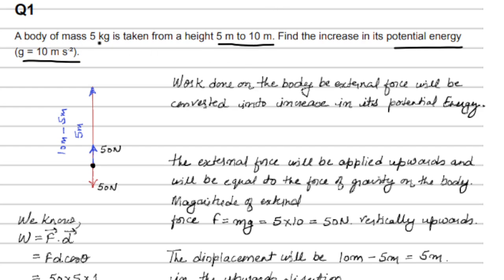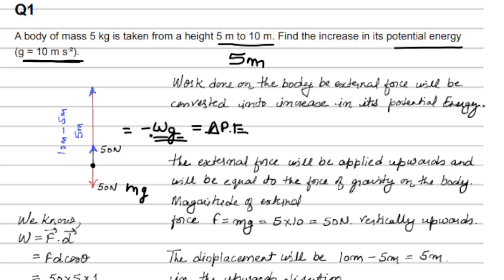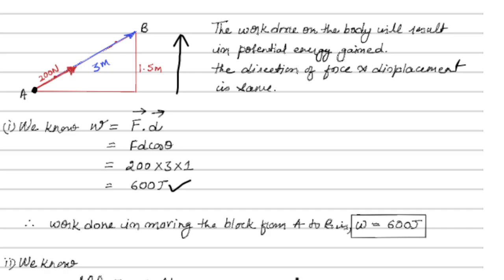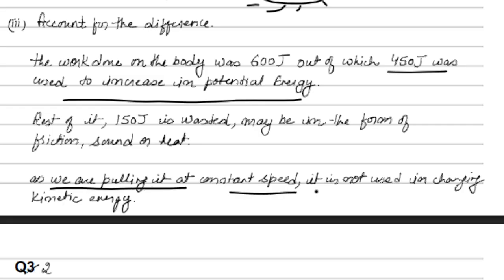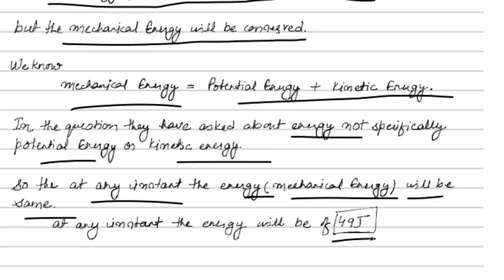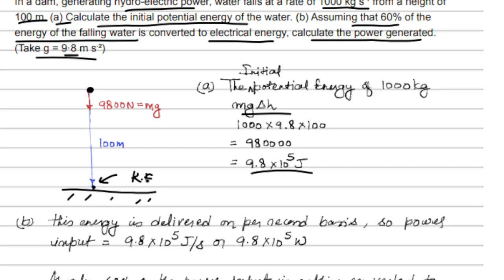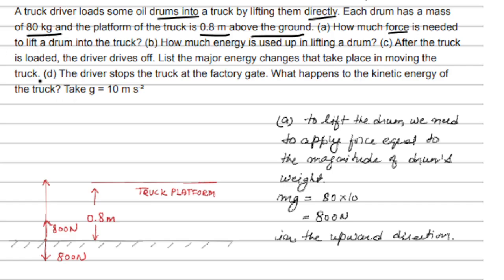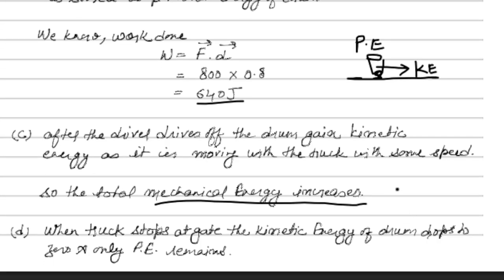ICSE Class 10 Physics | Work Examples 2B (Q1–Q5) | Selina Solutions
In this video, we solve Questions 1 to 5 from Examples 2B of Chapter 2: Work from Selina Concise Physics for ICSE Class 10.

Each question is explained step by step with clear reasoning, concept discussion, and proper method to help students strengthen their understanding and improve their problem-solving skills.

Chapter: Work
Section: Examples 2B
Questions: 1–5
Book: Selina Concise Physics – ICSE Class 10

This video is useful for:
• School examinations
• Pre-board preparation

Watch the complete Work playlist for MCQs, examples, numericals, and chapter-wise Selina solutions.